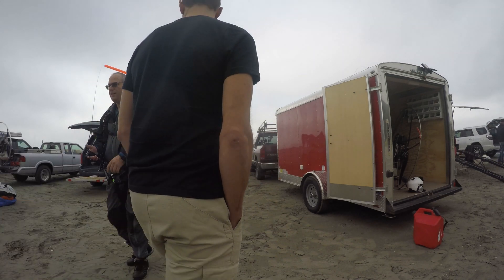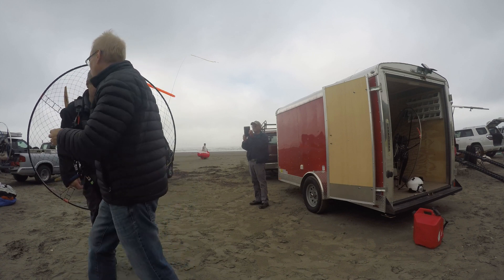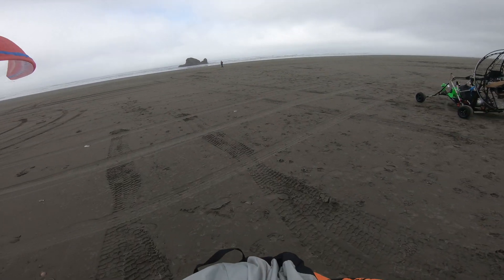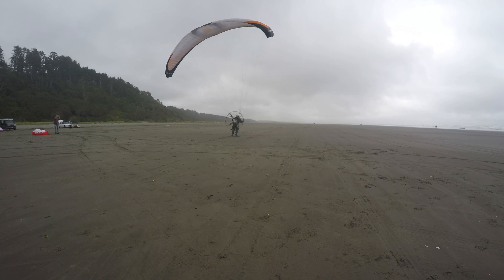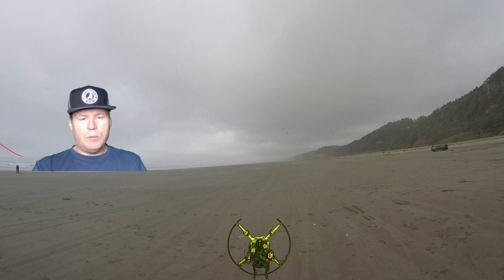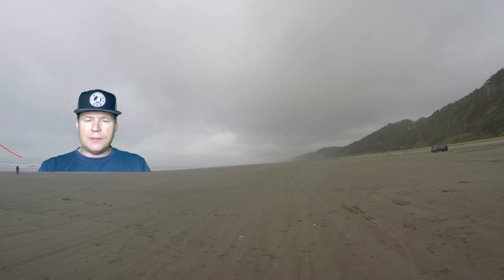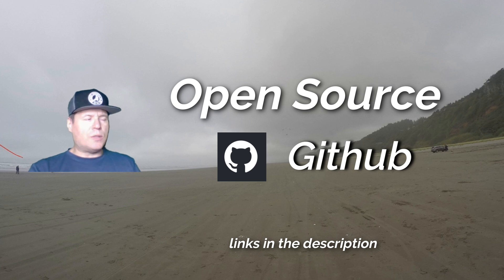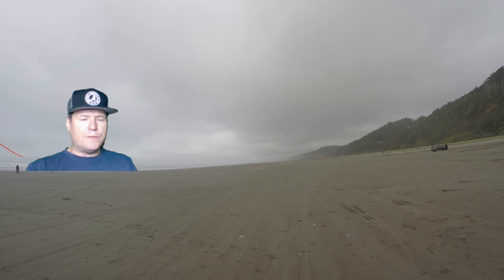Electric Paramotor - OpenPPG Review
In this video I take flight on the OpenPPG electric paramotor v3.  Afterwards, I give my thoughts on the unit and the unique path taken to create it.  As an open source project, the OpenPPG is unique in that all the technical details of the hardware and the software are freely available for anyone to see. Creating new features and adding to the design is encouraged. Special thanks to Craig Bedward for allowing me to fly the unit.

Jeff Goin Reviews Open PPG in April 2019 issue of Cross Country magazine. :